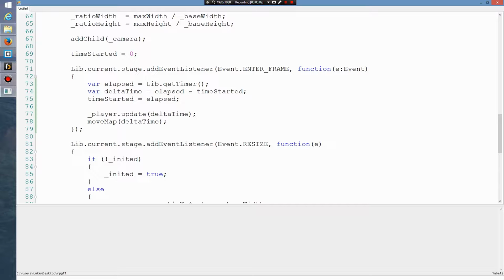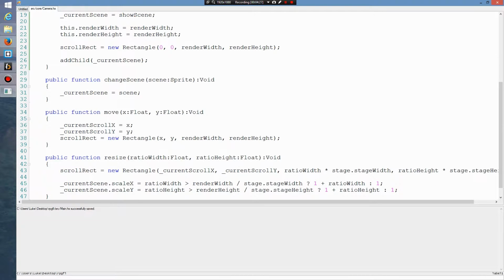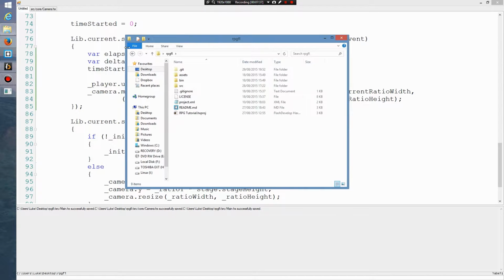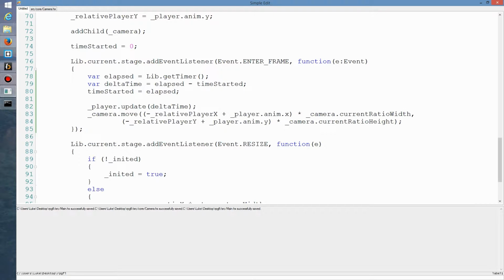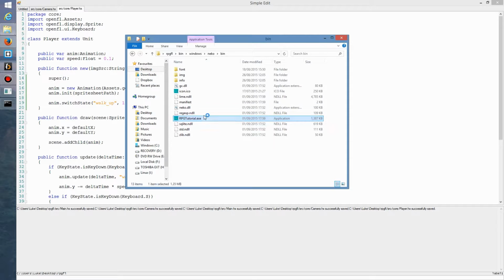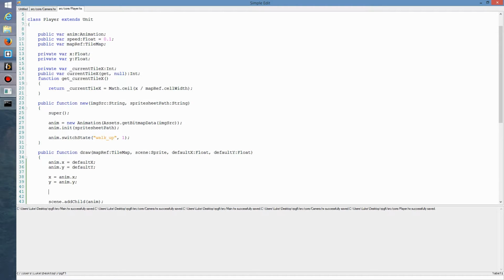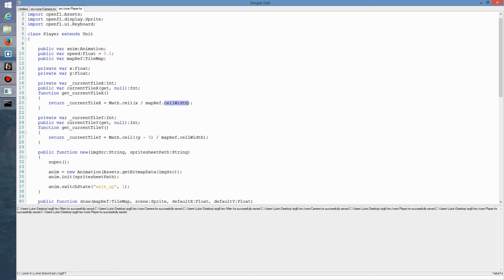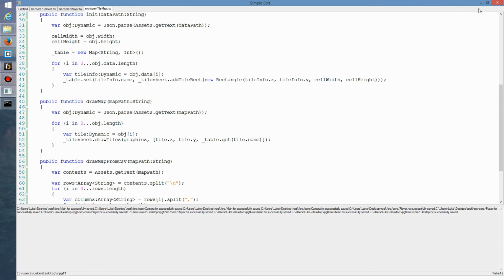OpenFL Tutorial - Getting Player Coordinates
In this tutorial, we adjust map movement and discuss the implementation of the player coordinates.